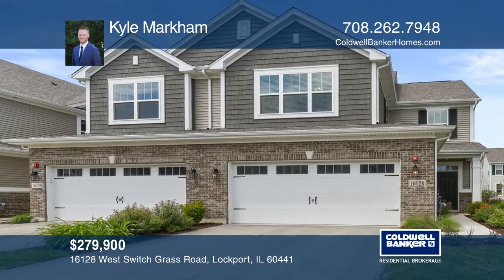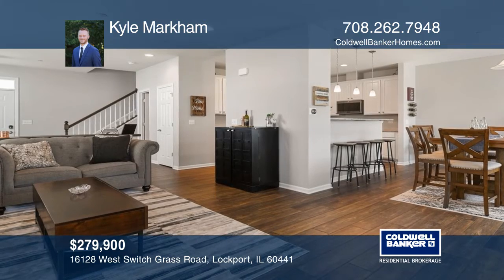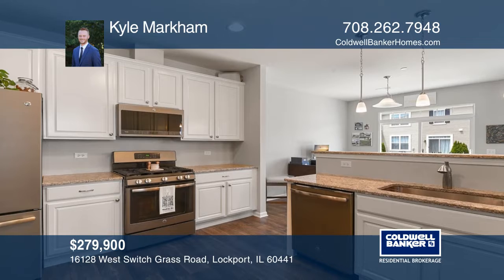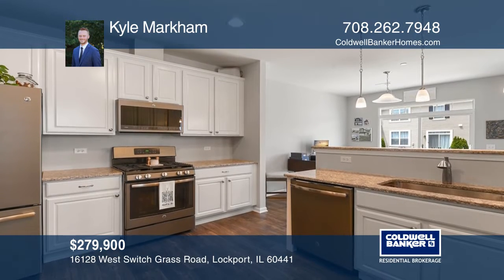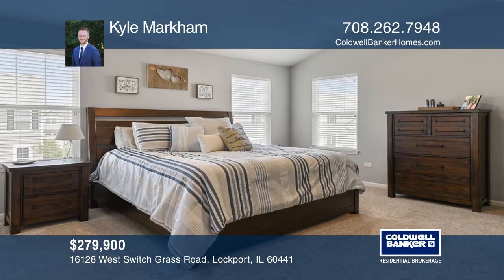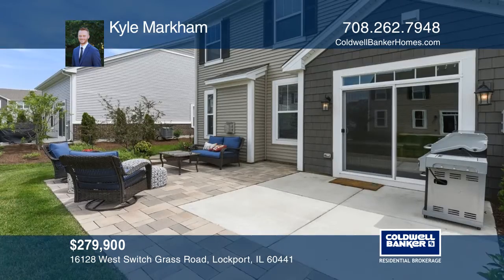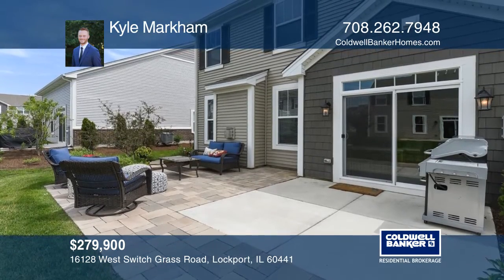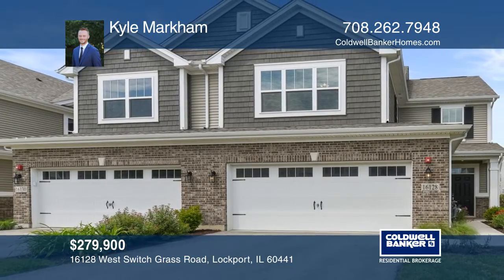16128 West Switch Grass Road Lockport, IL | ColdwellBankerHomes.com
16128 West Switch Grass Road, Lockport, IL

Immaculate two bedroom townhome in a convenient location! Spacious loft could EASILY be converted into a third bedroom. Seller offering $1,000 credit to buyer to convert loft into third bedroom if they desire! This end-unit, Campbell-A model is one of the largest in the Sagebrook Subdivision - spaci